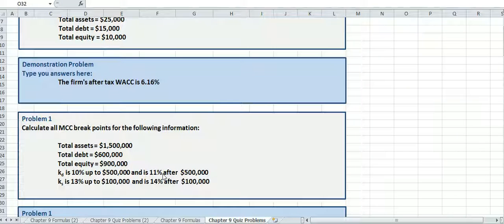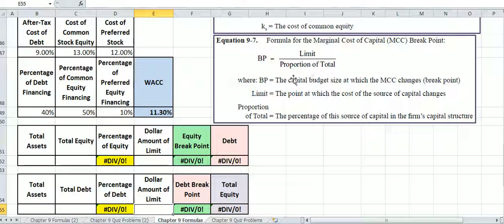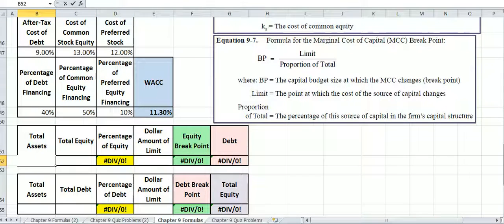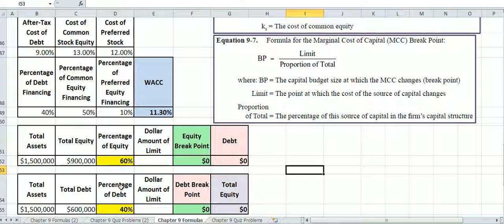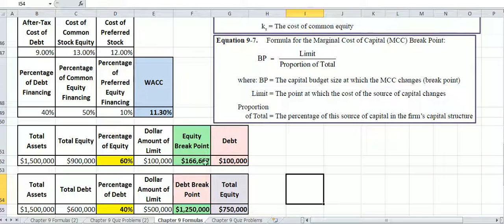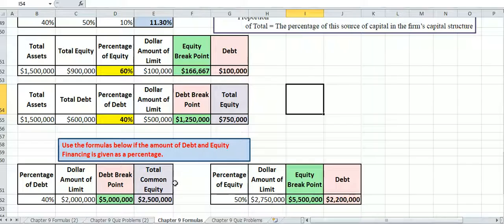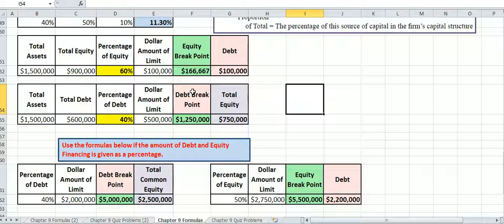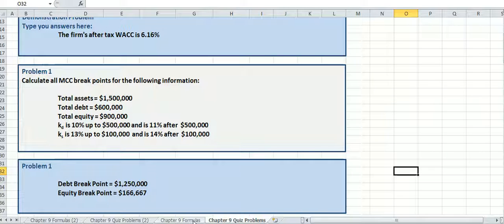FM Quiz Problem 9 1